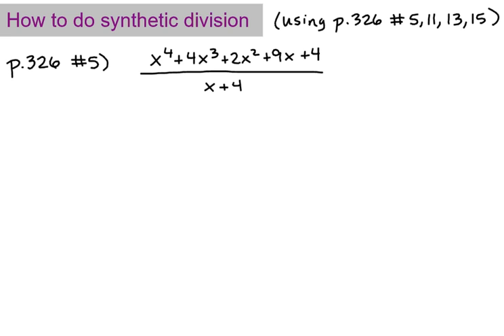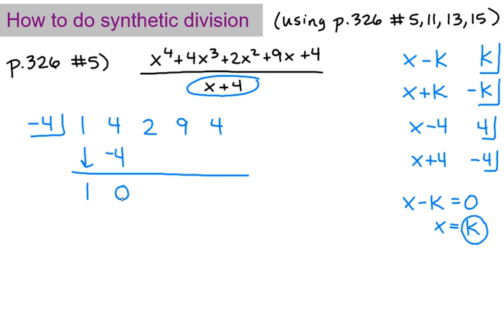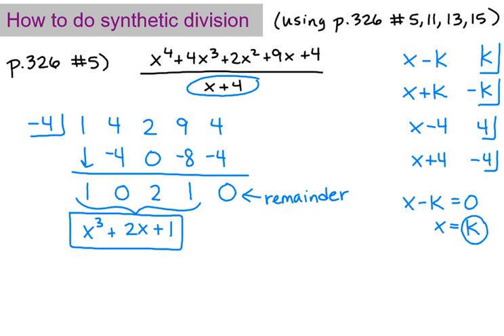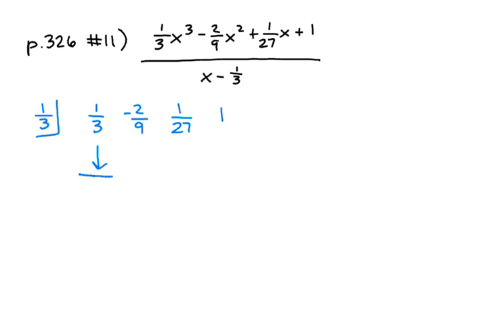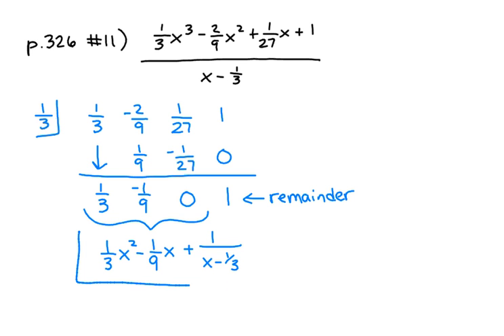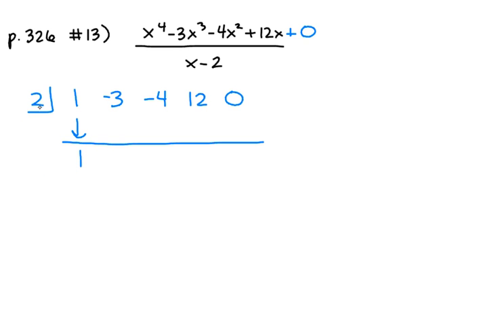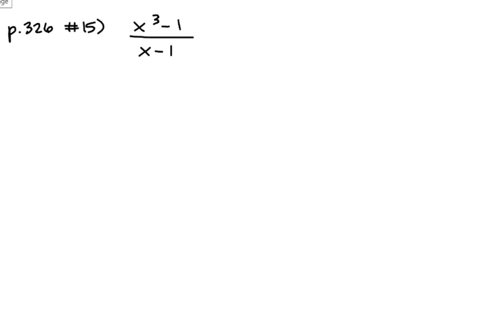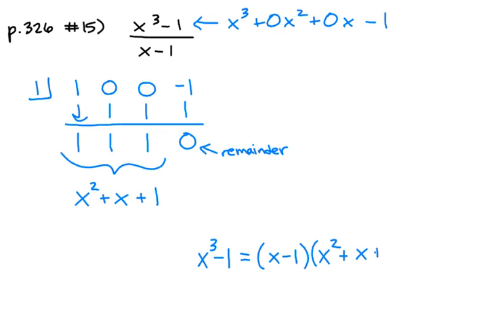pc video 3 2 p 326 #5 #11 #13 #15 how to do synthetic division